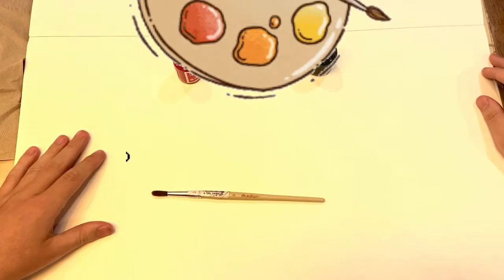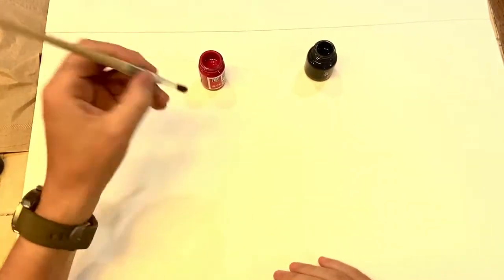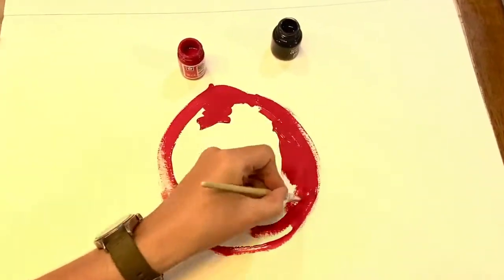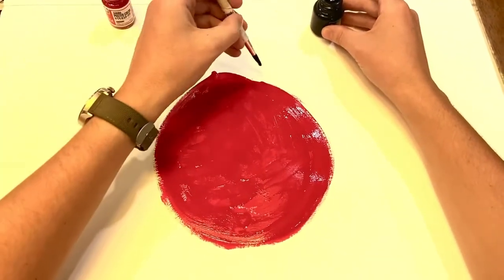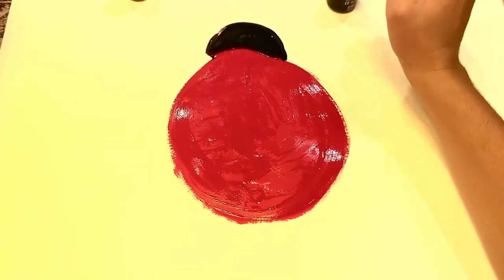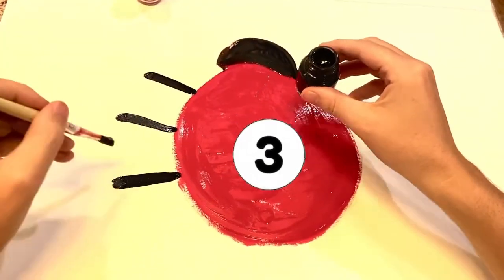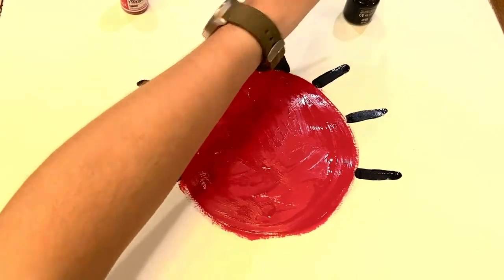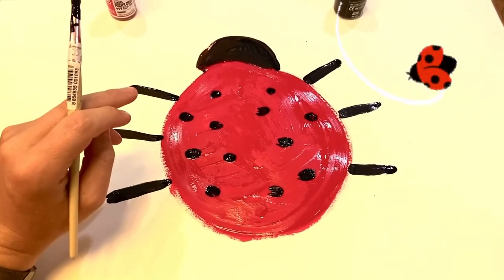K1 : STEM Ladybug painting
Our STEM ladybugs help us with our colours and numbers!